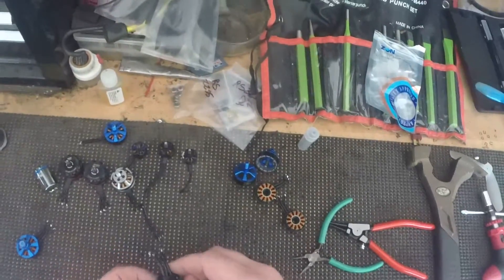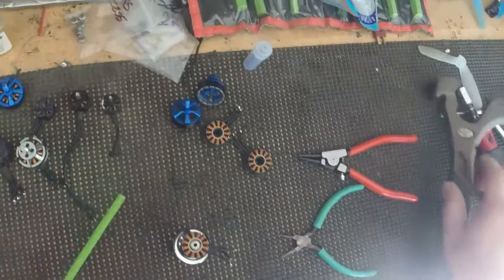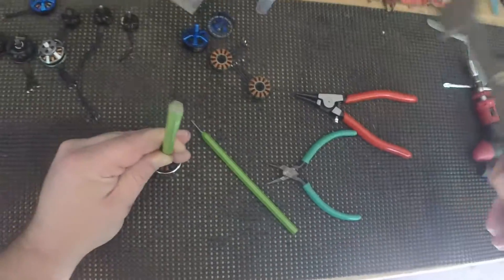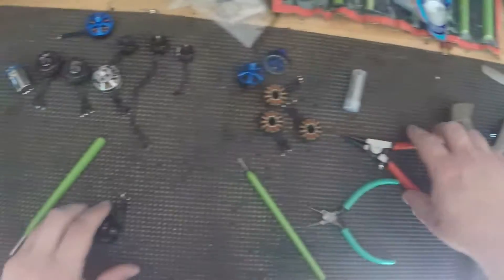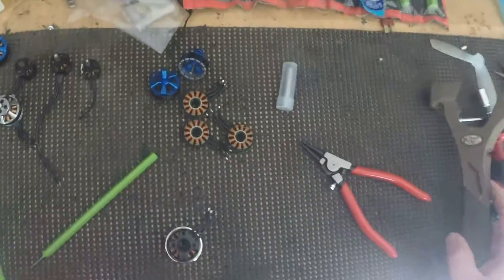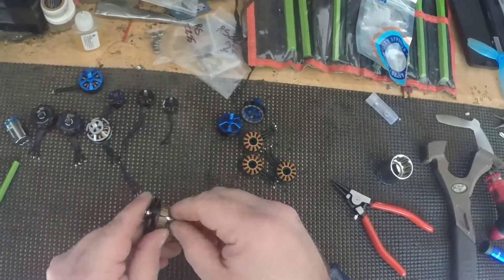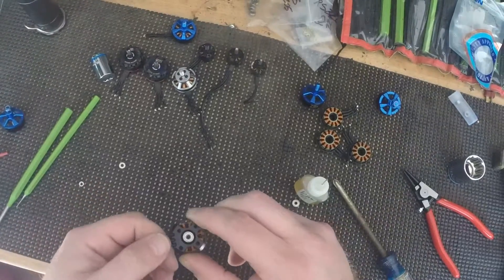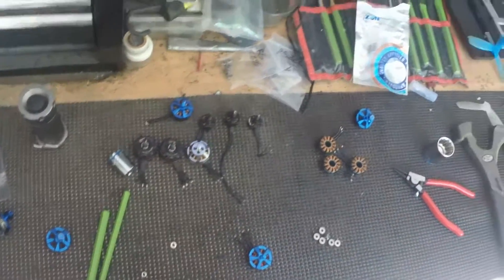Replacing bearings in a brushless motor....the easy way.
Here I show you how to replace bearings in your brushless motors with a few common tools you may already have. I used ZMX V3s as an example, but the same technique applies to almost all brushless motors.

Tools Needed:

Needle nosed pliers/ snap ring pliers (removal of c-clip)
Hammer
Pin Punches (1/16" and 3/16")
22mm 12 point socket (3/8" or 1/2 drive" work fine)
3mm bolt roughy 25-30mm in length w/ nut and washer
2 old bearings (after you remove first set)
Screwdriver or allen key and wrench (for 3mm bolt and nut)
high speed bearing oil

The model number for bearings in the 22xx series is 693ZZ (3x4x8)
For 1306 and 1407 motors they are model # MR52ZZ (2x5x2.5)

Bearings range in price from .25 cents up to about $30 a bearing in the 693zz size, depending on type of material, tolerances and manufacturers. I like to find decent (non-chinese) 52100 chrome steel bearings to use, as they are a bit stronger than 440C stainless steel and they run quieter too. If your quadcopter, wing, heli, whatever is expected to see wet conditions often, only then would stainless steel would be recommended.